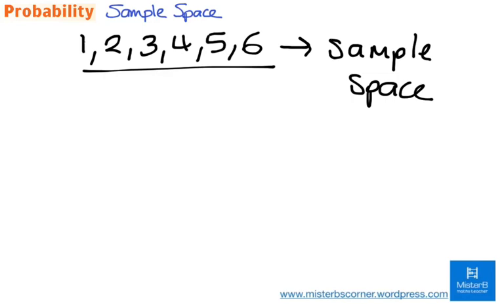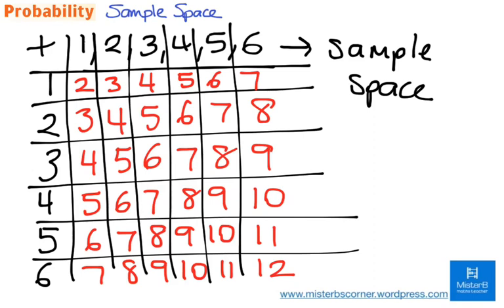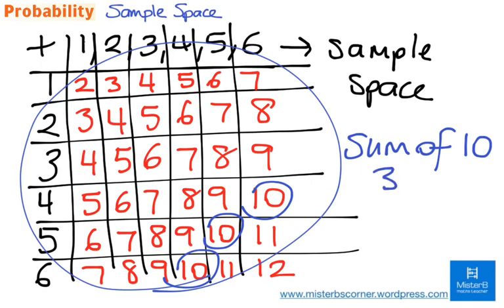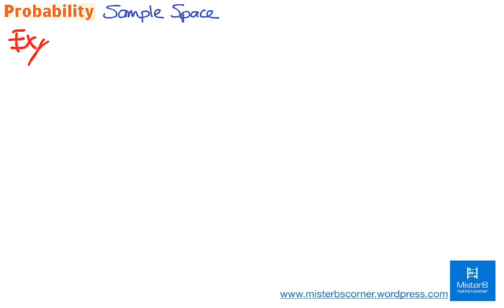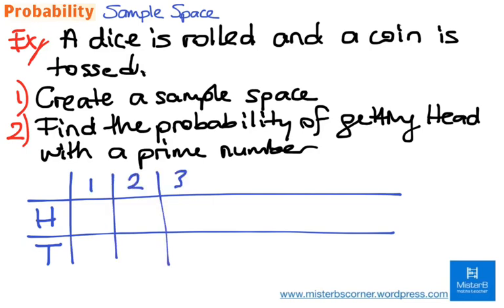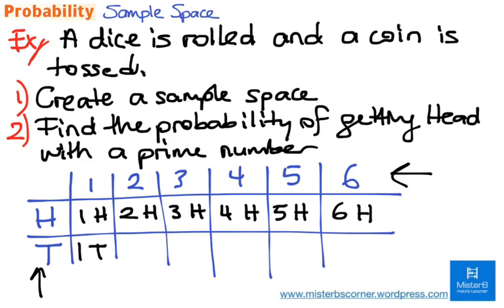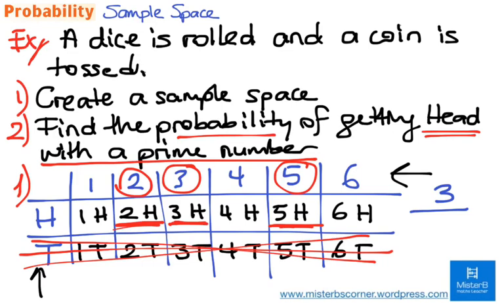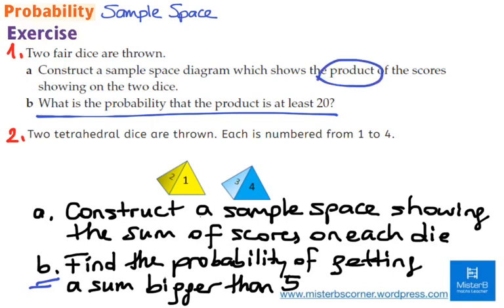Probability - Sample Space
This video screencast is about using sample space on solving probability problems